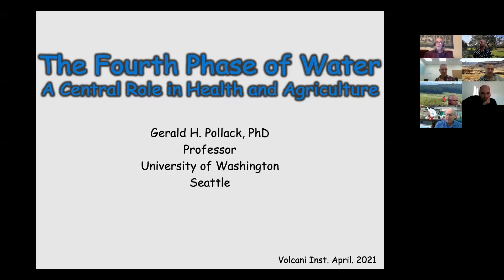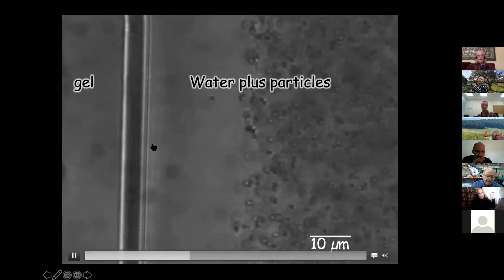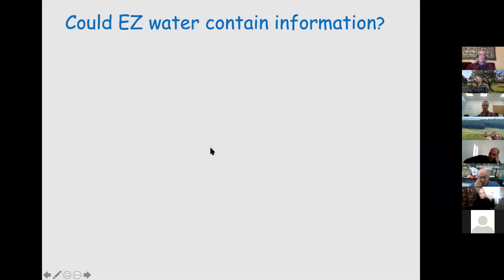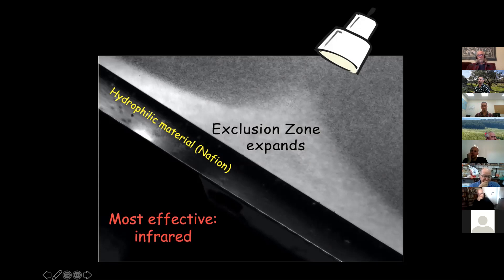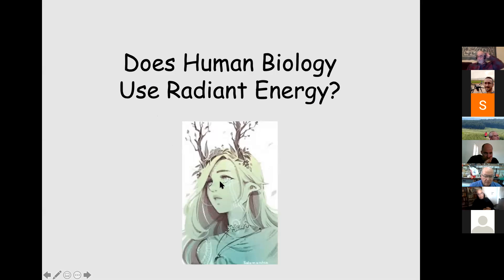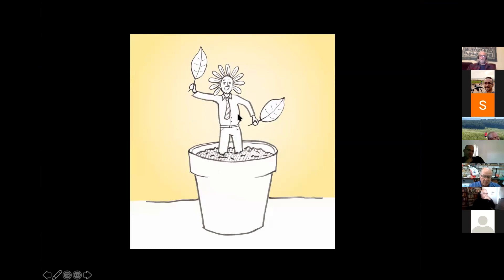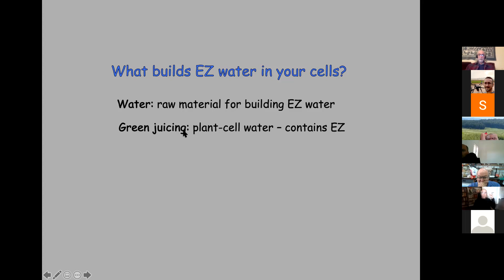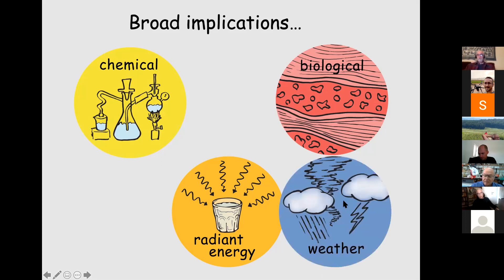The Fourth Phase of Water:A Central Role in Health and Agriculture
A seminar lecture by Gerald H Pollack, University of Washington, Seattle